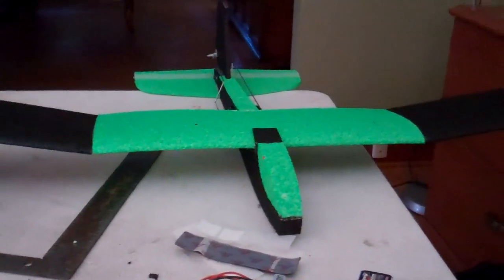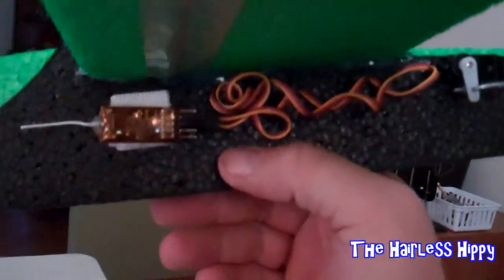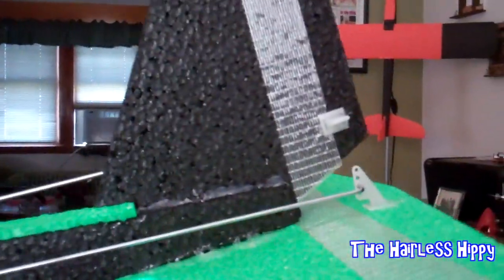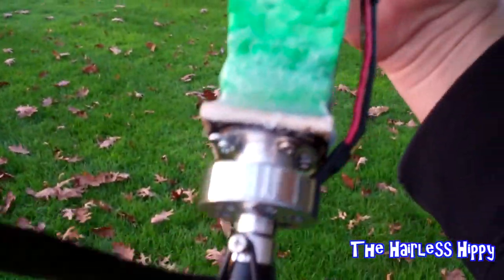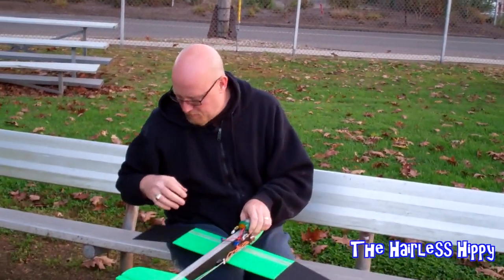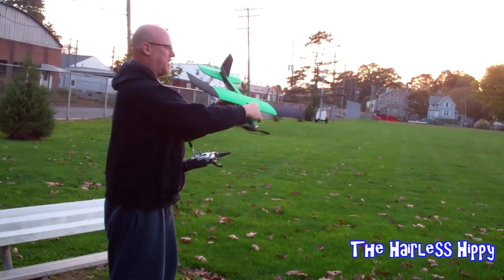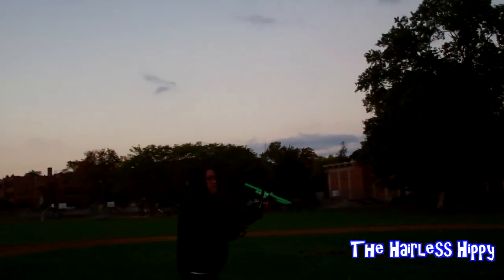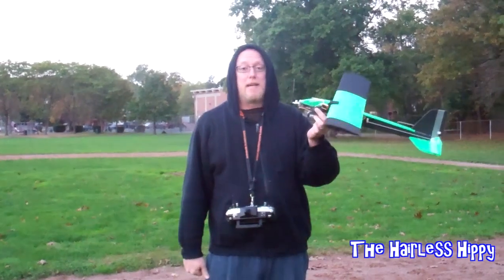Fenix 80 "Greeny" build and flight video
NEED TO COMPLETE:
receiver
push rods